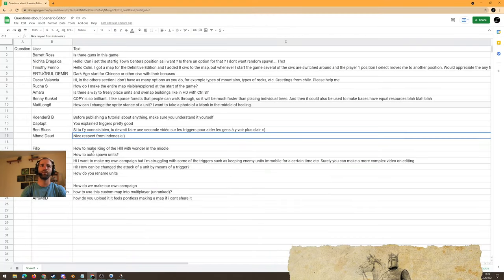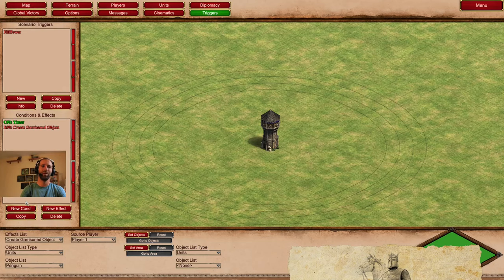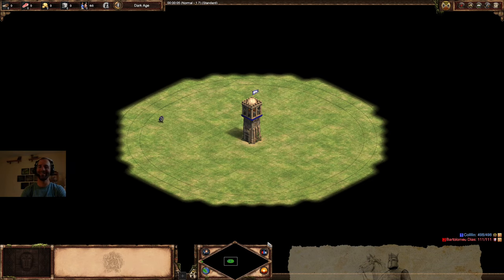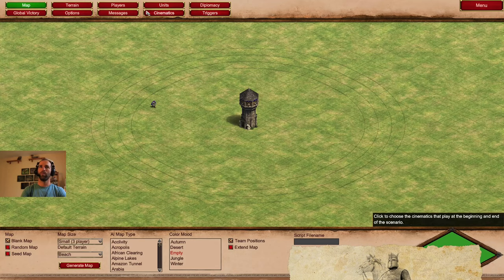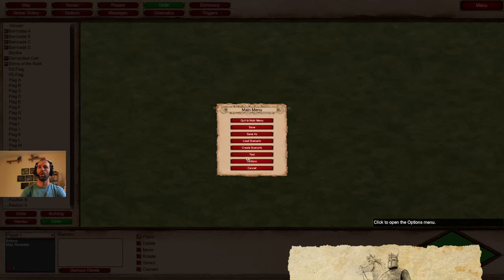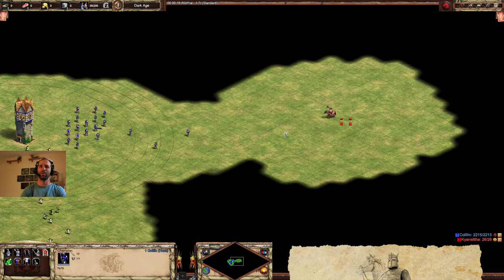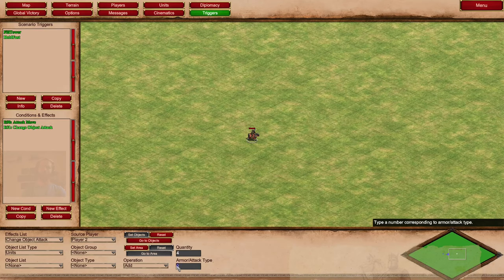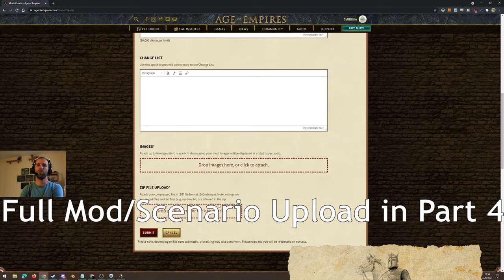Triggers Tutorial | AoE2 Scenario Editor Q&A Part 3 [3/4]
Part 3 of a 4 part Q&A series on the Scenario Editor. All questions come from my Quick Guide to the Scenario Editor that were answered on stream during Modeling Monday

00:00 How to auto-spawn units
06:25 How to keep AI units in place
15:05 How to change unit attack damage
21:13 How to rename units
23:15 Outro